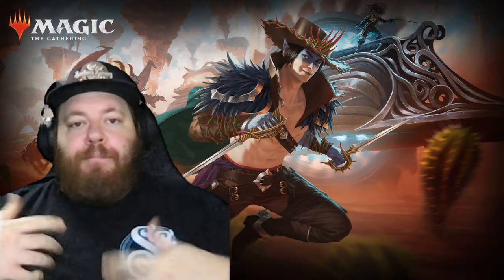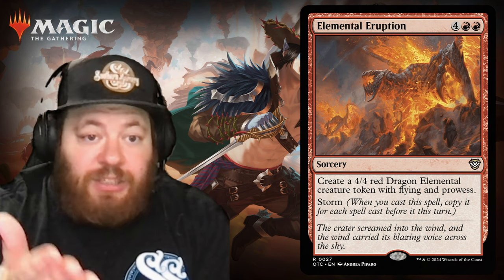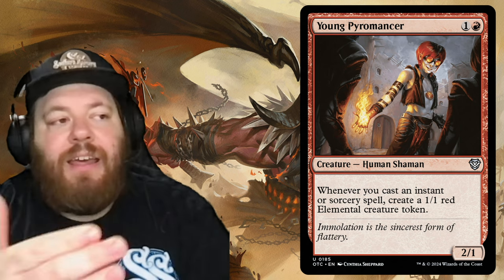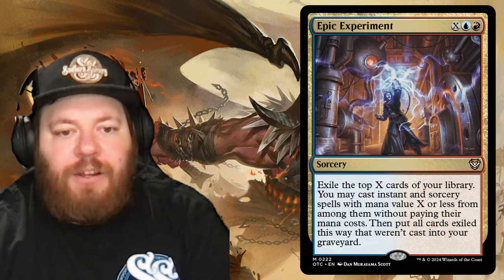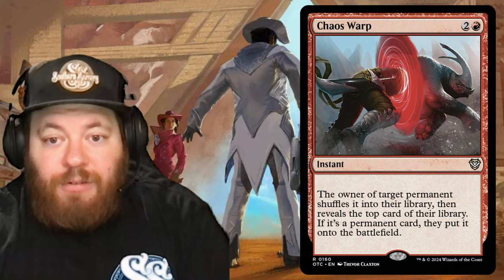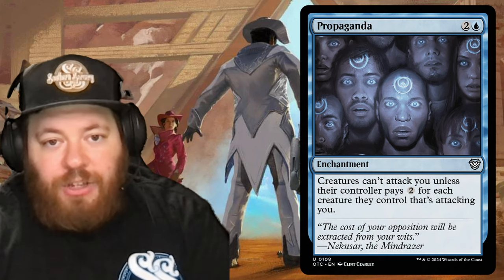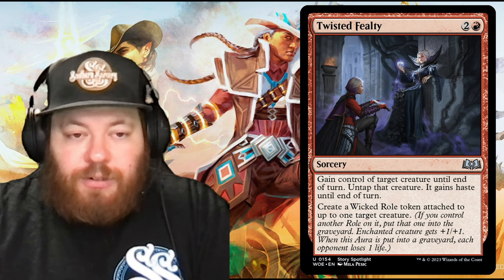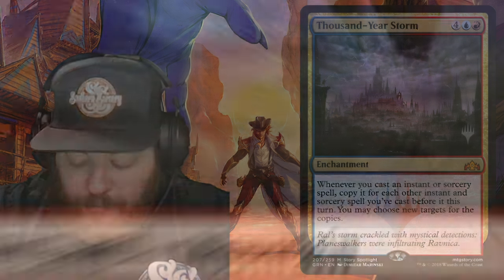Quick Draw Precon $50 Budget Upgrade | Deck Review EDH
Watch as Shane breaks down the new Quick Draw recon from Outlaws and check out his $50 Budget upgrade guide! Stella Lee, Wild Card.

Socials: Linktr.ee/southernsorcery

00:00 Intro
00:25 Commander/New Cards
6:38 Reprints/Creatures
13:12 Sorceries
20:27 Artifacts
22:21 Instants
24:57 Enchantments
26:36 Lands
28:26 Deck Strategy/Statistics
32:22 Adds/Removals